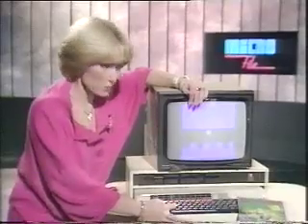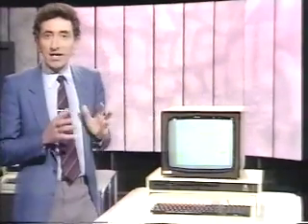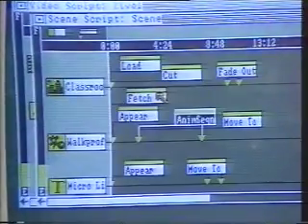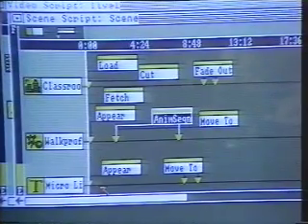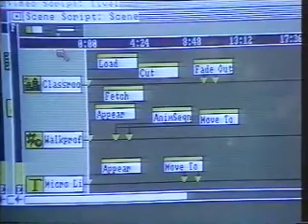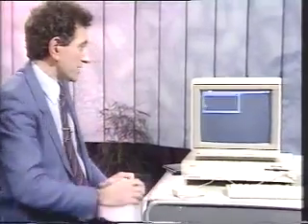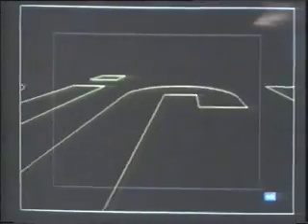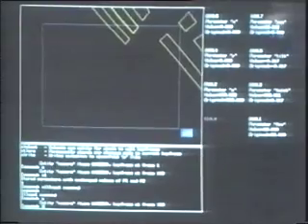BBC Micro Live 1986 - Computer Animation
A look at animation software on the BBC Micro and the 'cutting-edge' 32-bit Amiga. Presented by Fred Harris and Lesley Judd.